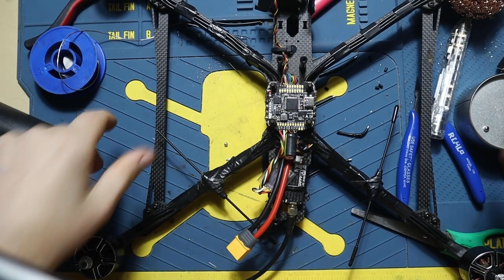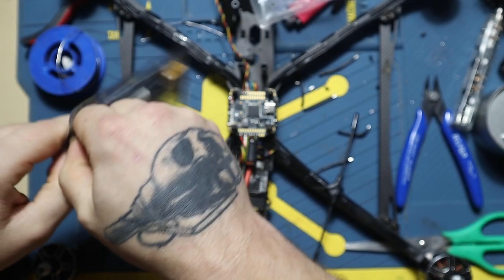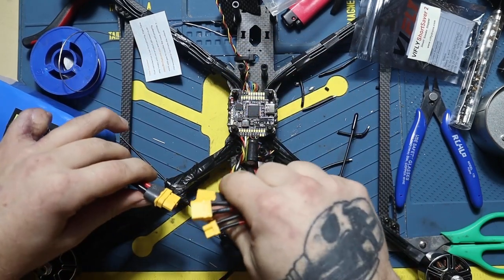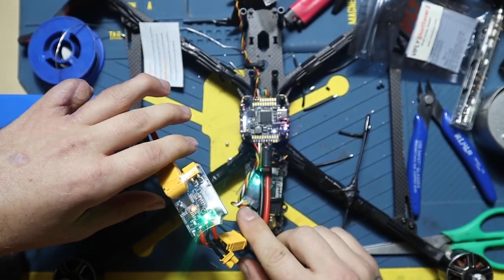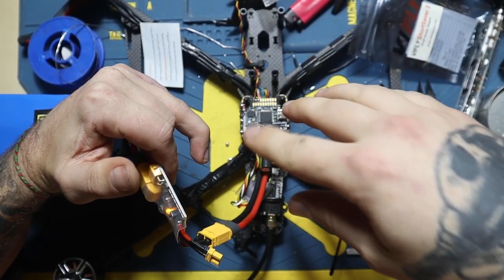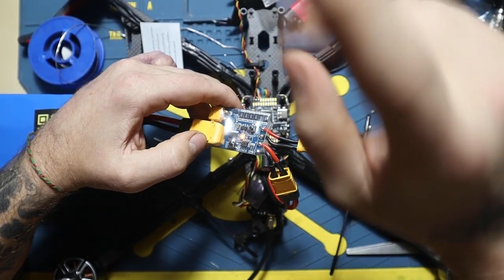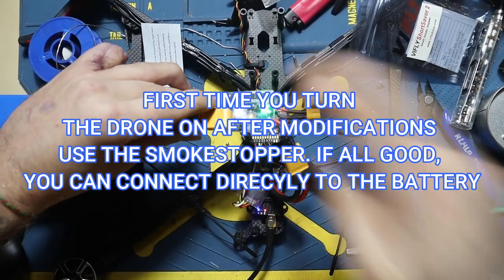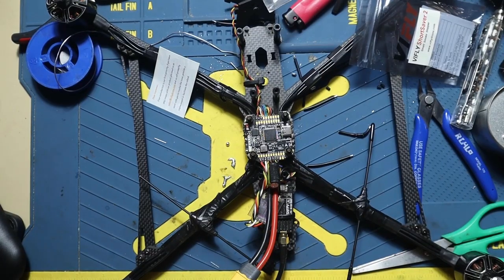MILITARY FPV DRONE COURSE EP 11: ALL ENGINEERS NEED THIS! (Must watch)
Hi friends, today I show you what you need to do in order to not fry your drone! Hope it helps!

Doves Of Freedom is a non profit org providing quality FPV drones to fpv drone units in Ukraine.

DOVES OF FREEDOM APPAREL OUT NOW!